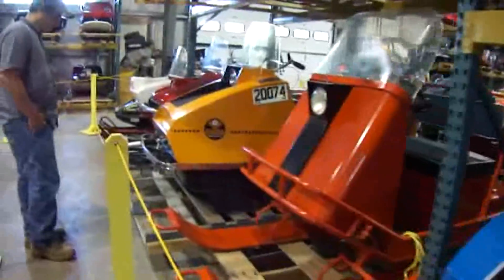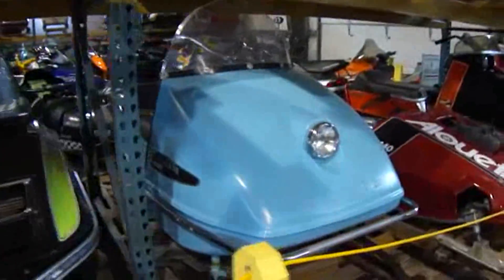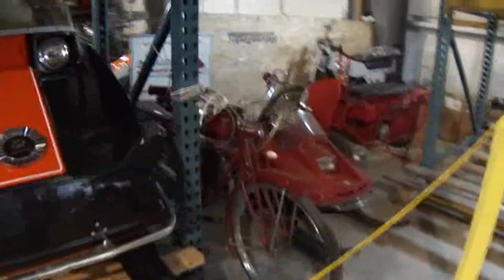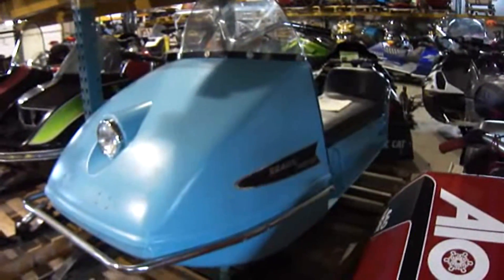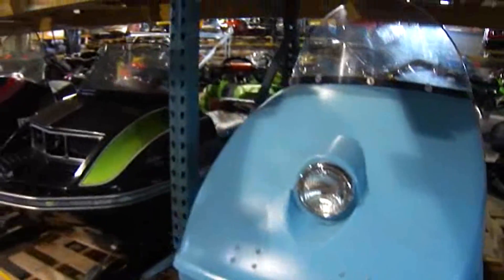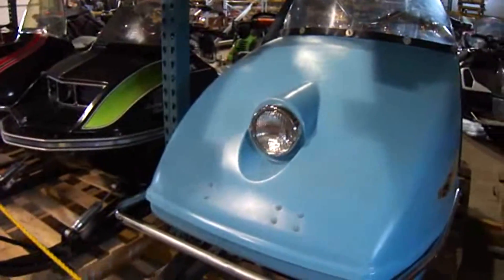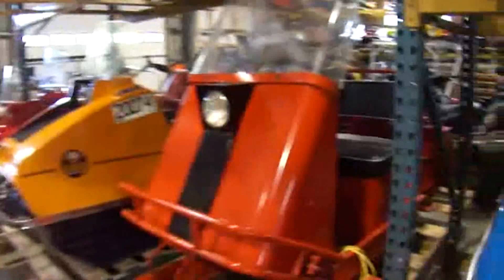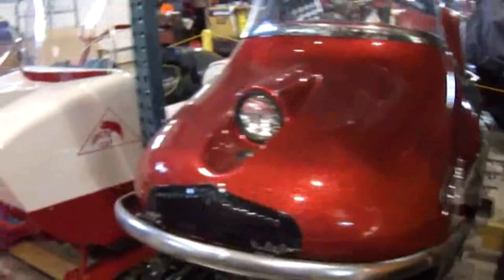Check This Blue Sears Snowmobile In Collection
Were getting a tour of the antique snowmobile museum in Maine. Great place to visit and Maine surely has the trails for it.If you enjoyed this video please leave a comment on my google+ page.